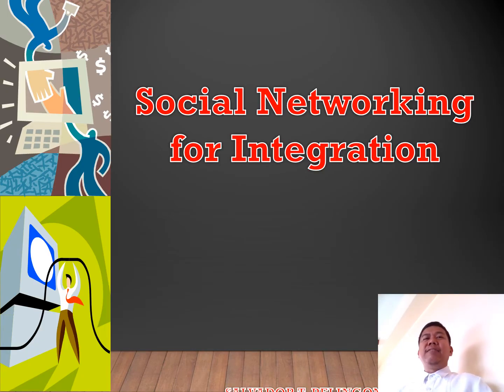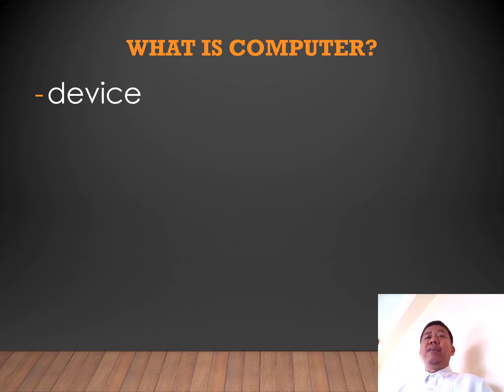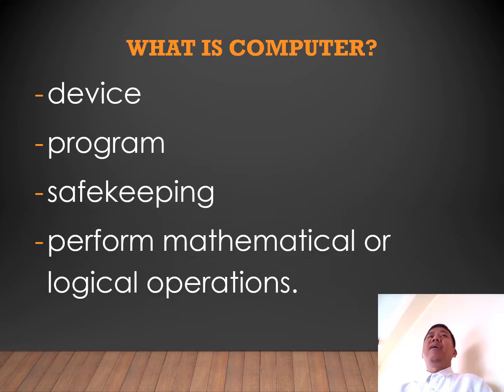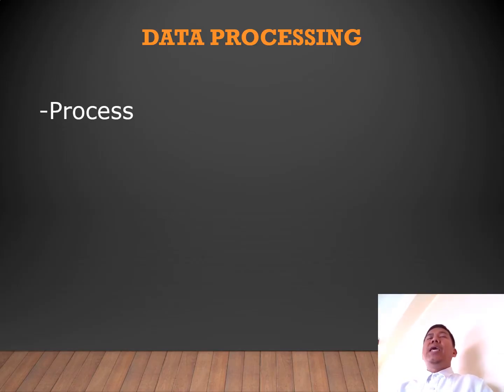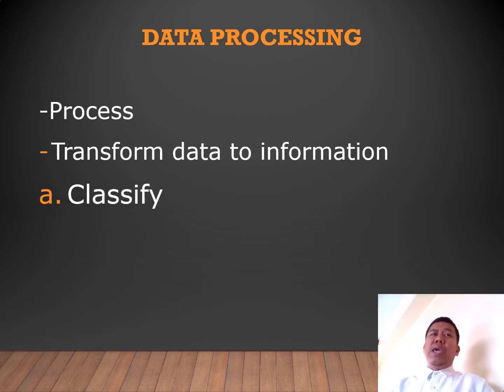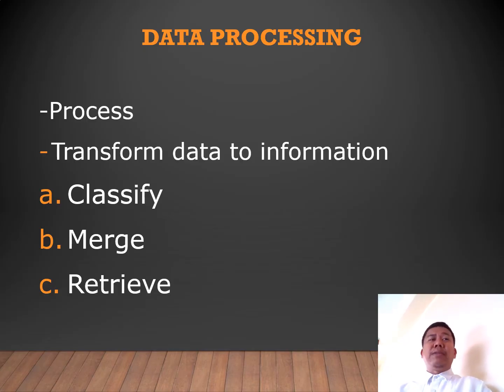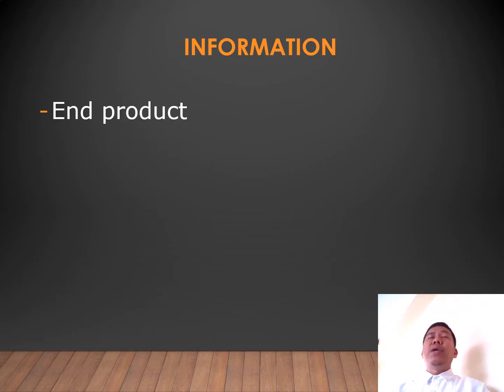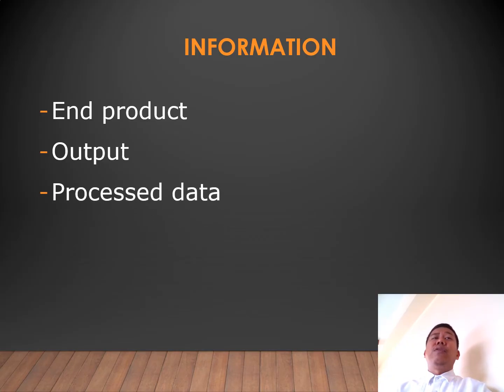Social Networking for Integration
A lecture on Social Networking for Integration (Introduction)